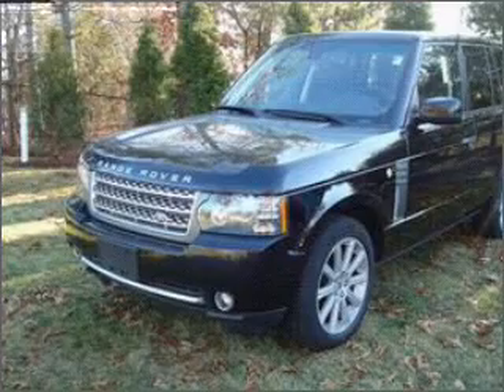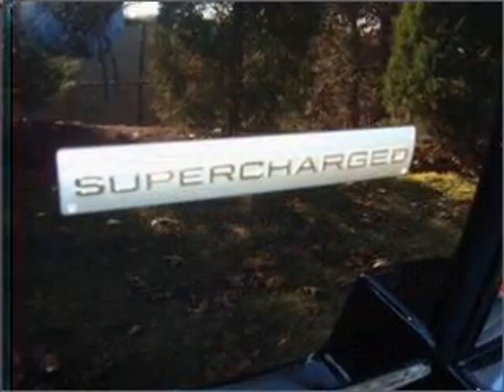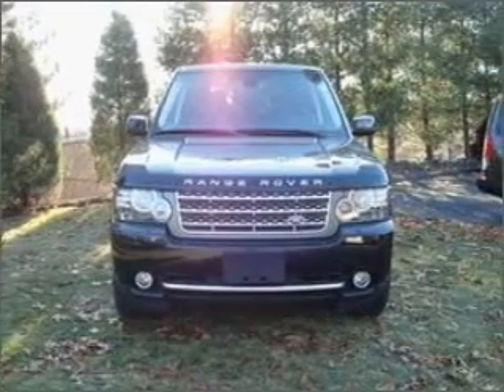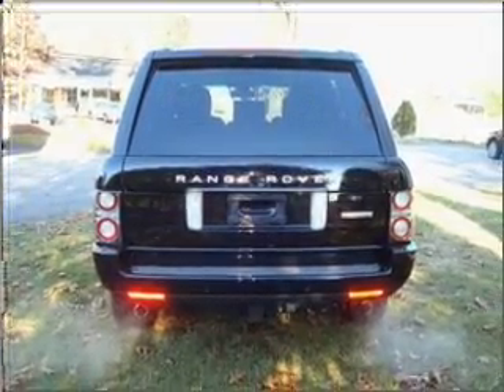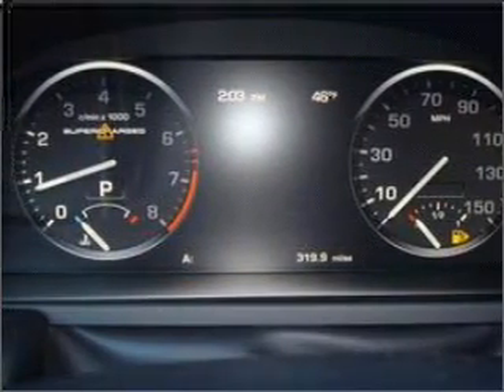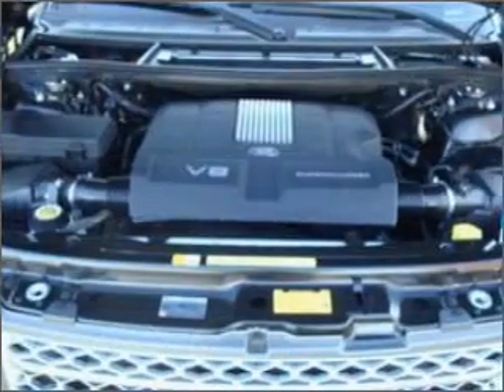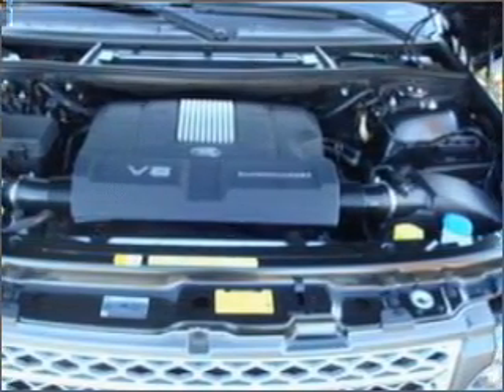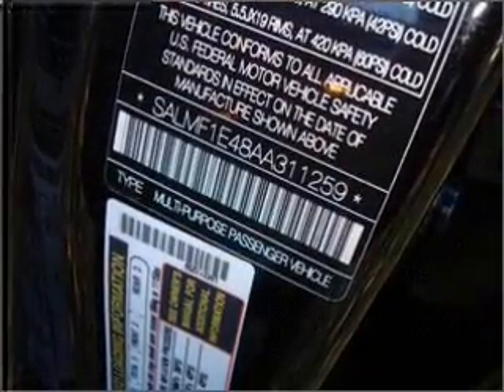2010 Land Rover Range Rover - Sudbury MA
Phone:
Year: 2010
Make: Land Rover
Model: Range Rover
Trim: Supercharged
Engine: 5.0 liter 8 cylinder 32 valve
Transmission: 6-Speed Automatic
Color: Black
Mileage: 1496
Address:
83 Boston Post Road